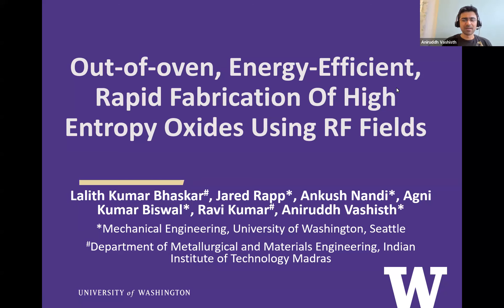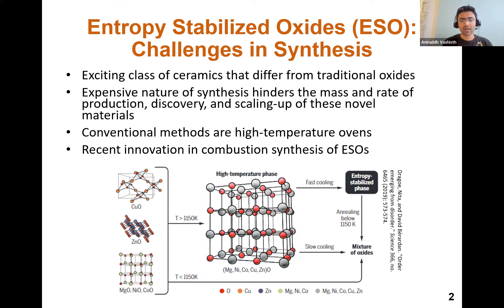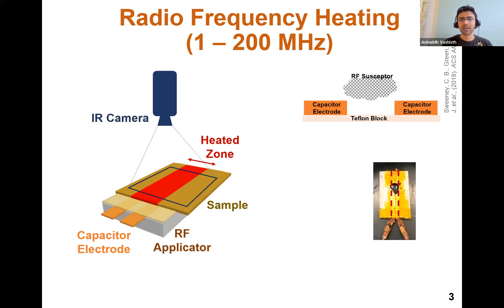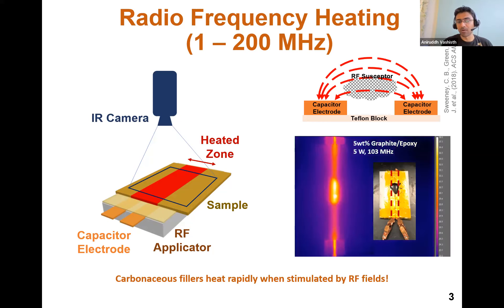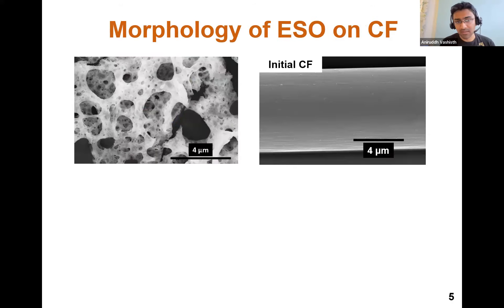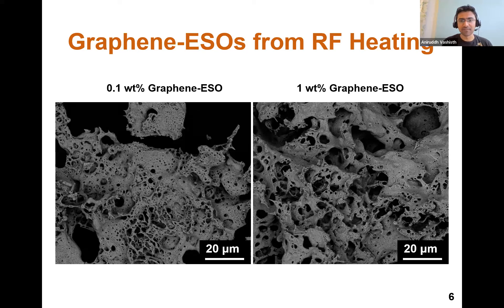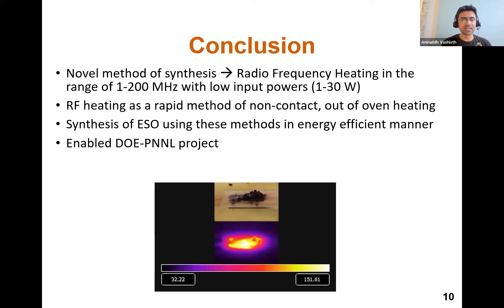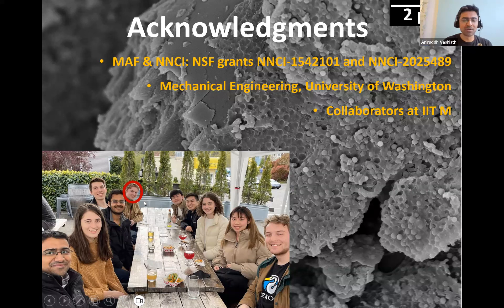Out-of-oven, Energy-Efficient, Rapid Fabrication Of High Entropy Oxides Using RF Fields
Entropy stabilized oxides (ESOs) are a new class of stable hybrids and single phase metal oxides made from multiple ions with material properties somewhere between the constituent oxides, or occasionally entirely new properties. One of the limitations of ESOs is their energy-intensive fabrication process, which has resulted in slow development and scale-up of new ESOs. In this work, we present a novel energy-efficient ESO synthesis method that uses the ability of carbonaceous materials to heat rapidly in response to radio frequency (RF) fields in 1–200 MHz range. Using carbon fibers and graphene as RF susceptors, synthesis of (Mg0·2Co0·2Ni0·2Cu0·2Zn0.2)O is achieved through RF-initiated combustion synthesis with heating rates of 203 °C/s at 20 W of input power. This method reduces the formation time of ESOs to less than a minute, allowing for much more efficient fabrication. The corresponding morphology and composition of the as-synthesized ESO-carbon fiber and ESO-graphene were studied using extensive spectroscopy and characterization. Additionally, single carbon fibers coated with ESO were tested for tensile strength and modulus; little change in mechanical properties was observed as compared to pristine fibers. This work opens an exciting frontier for the rapid synthesis of ESO-carbon composites using RF heating as a non-contact, rapid, and efficient manufacturing process.